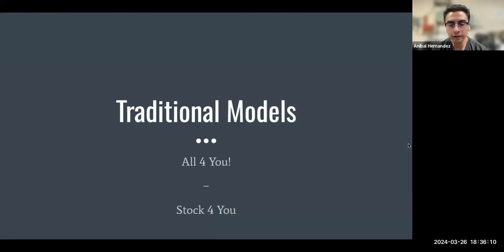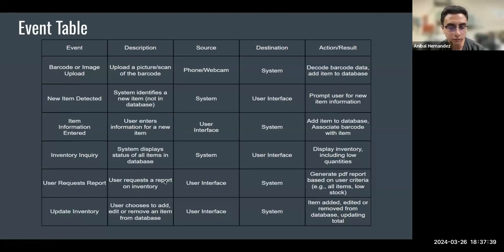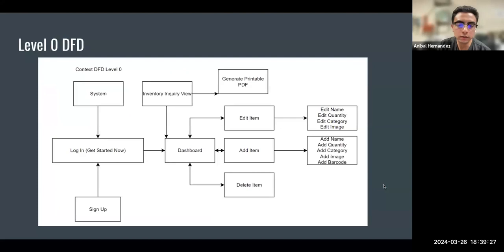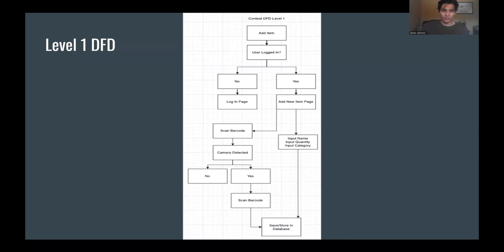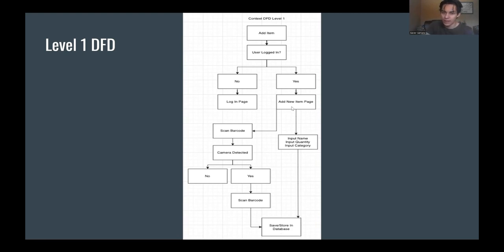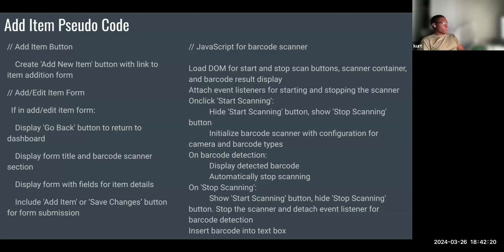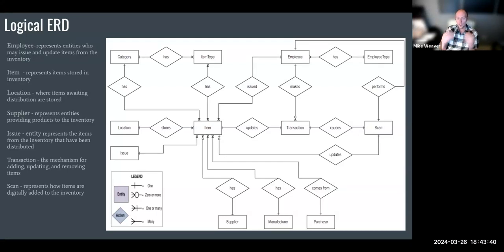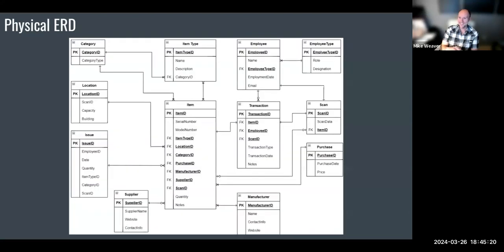CIS281 All 4 You! Traditional Models